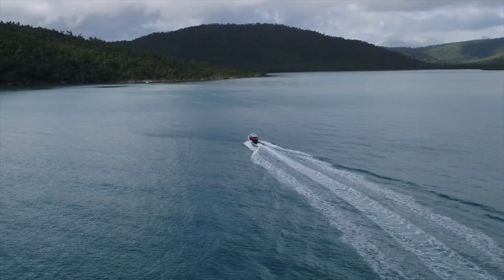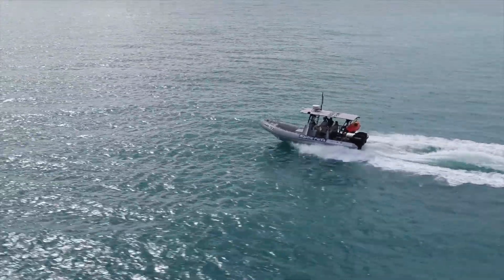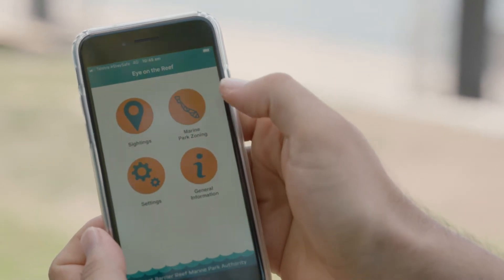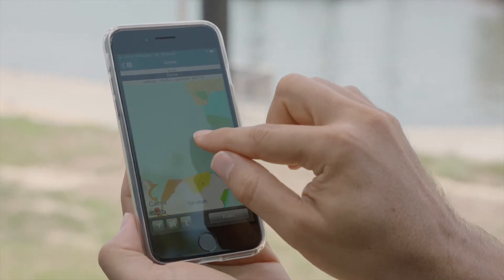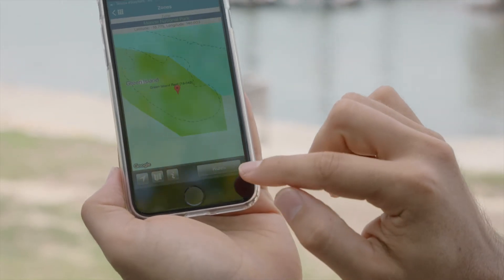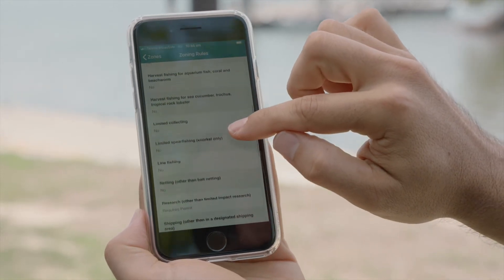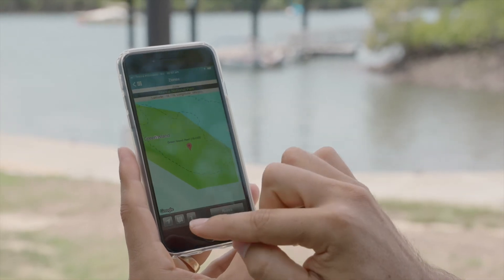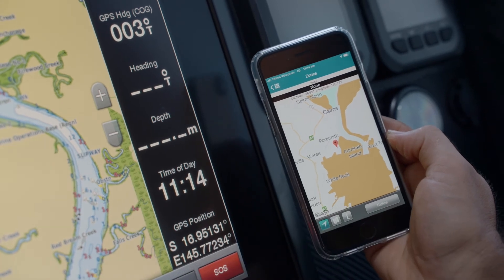How to use Eye on the Reef app | Great Barrier Reef Marine Park Authority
The free Eye on the Reef app is a useful tool to help you while you’re out on the water. This instructional video explains how to the use the app, to improve your experience while fishing the Great Barrier Reef.

Zoning rules
Understand where you can go and what’s allowed within the Great Barrier Reef Marine Park with the Eye on the Reef app’s interactive zoning map.

Monitoring and assessment
The Eye on the Reef app is also used to monitor and assess reef health and helps inform how we manage the Reef. Capture sightings of marine animals and record incidents, then upload your images to the Eye on the Reef app to help Reef research and management.